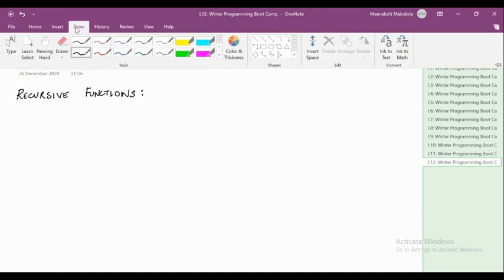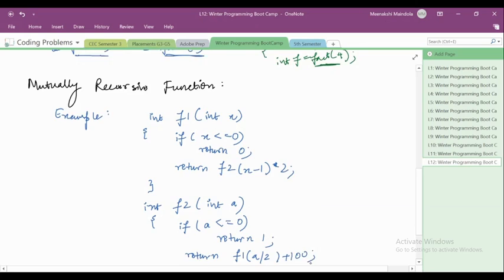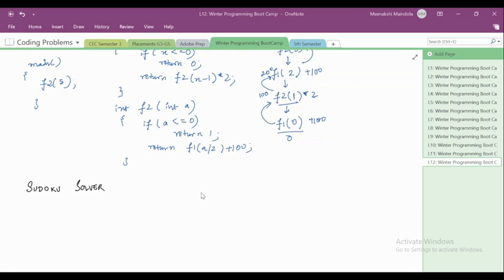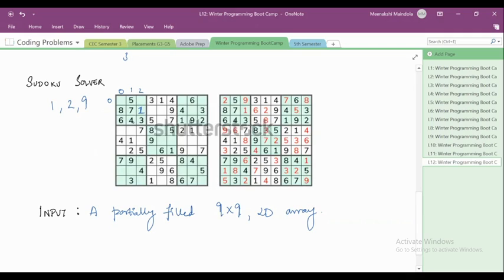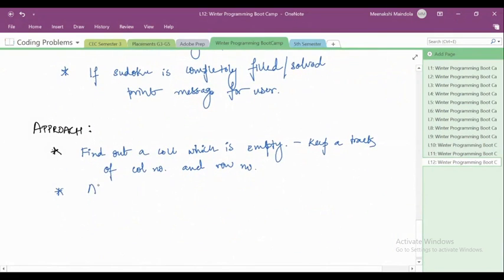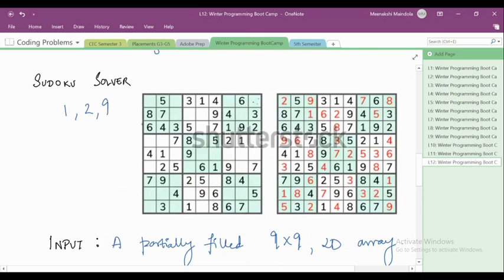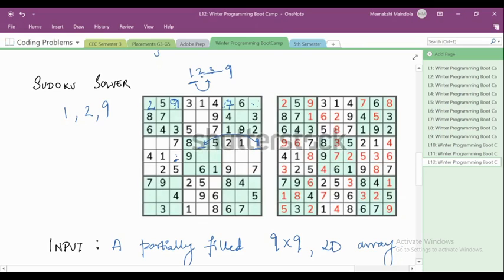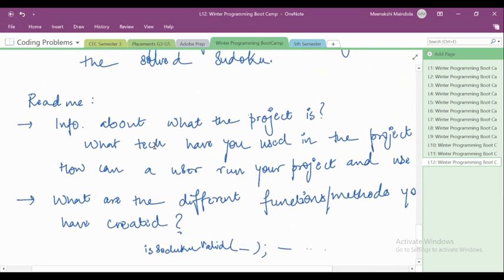C Language (Discussion of project based on bootcamp)week 2 day 6 // Master Programming Hub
// Meenakshi Maindola
graphic era university Dehradun
2 Weeks Winter Programming  Bootcamp
GRAPHIC ERA DEEMED TO BE UNIVERSITY AND GRAPHIC ERA HILL UNIVERSITY is organizing a 2 weeks winter programming  boot camp for 3rd semester GEU and GEHU B.Tech (CS/IT) students.
// master programming hub
//programming hub
//C language